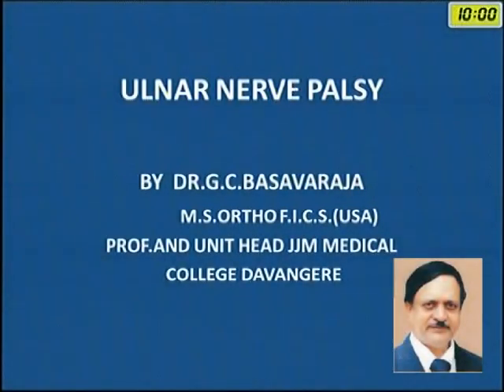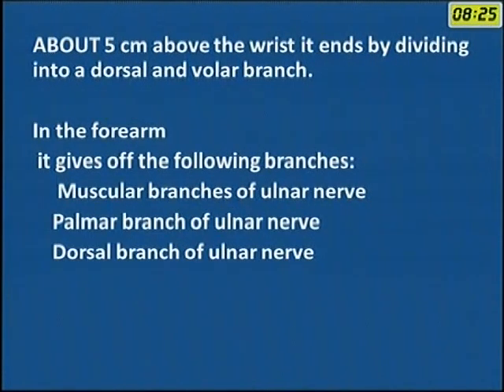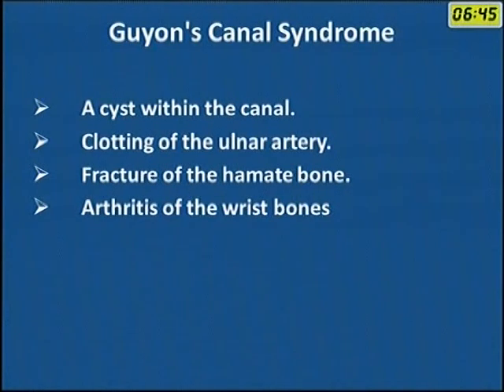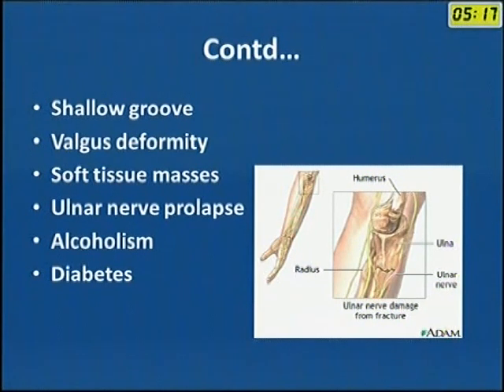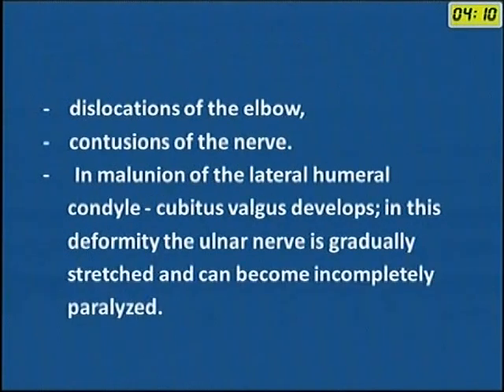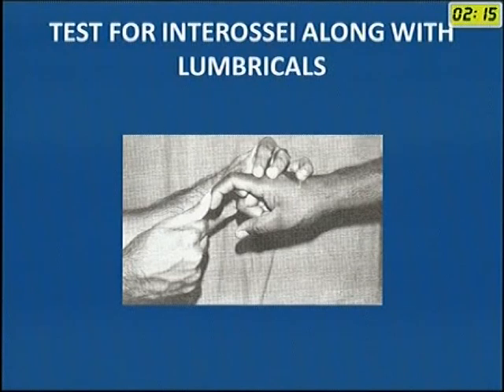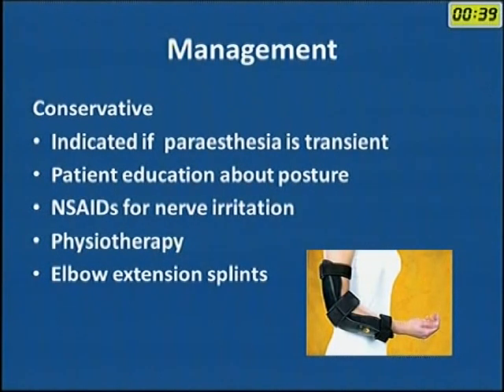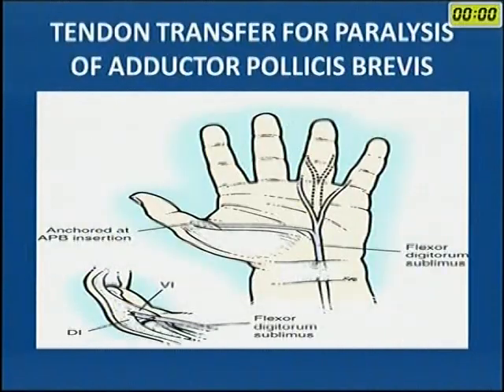Ulnar Nerve Palsy